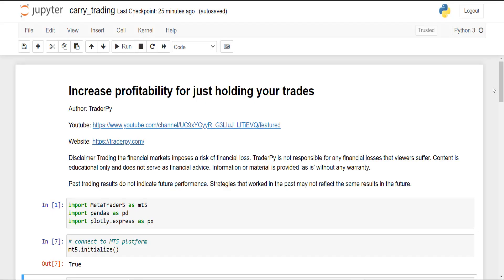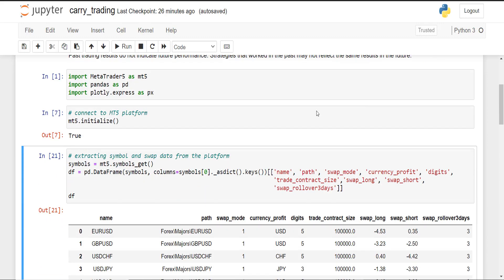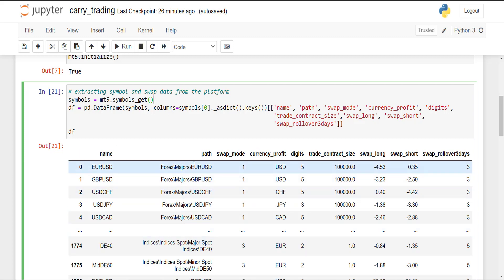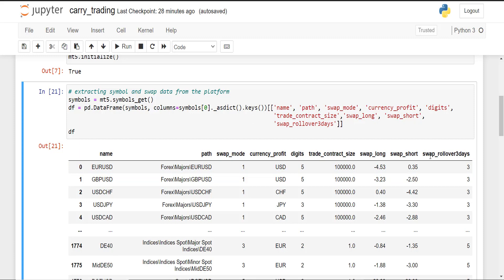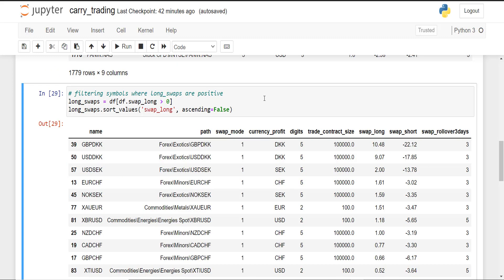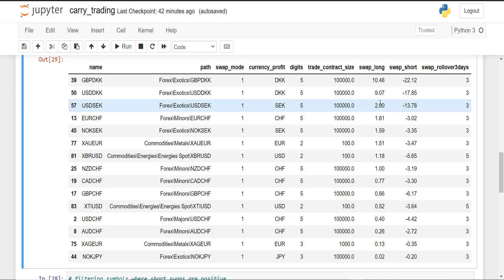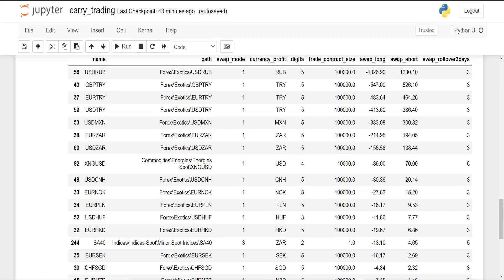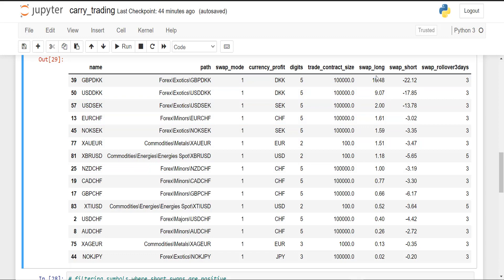GET PAID for holding your Trades open | Trading with Python #8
ATJ Traders is an Algorithmic Trading Firm based in Prague. We are seeking investors who want to invest in our trading algorithms. Our strategy backtests and trading results are publicly shared so you can invest with confidence.

In this video, we will discuss Carry Trading and Positive Swaps and how to find them.

The content on this website does not serve as investment advice but serves for research purposes only. Your capital is at risk when trading in the financial markets. Past performance is not an indicator of future results. The use of ATJ Traders' content or 3rd party investment services is solely at your own discretion and responsibility.

ATJ Traders may receive rewards from clicks or purchases generated from those links.